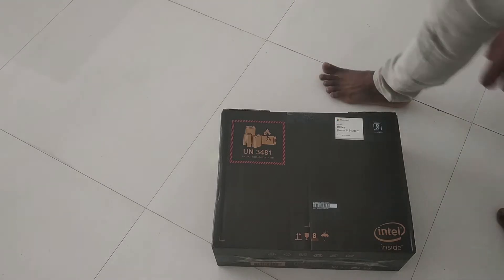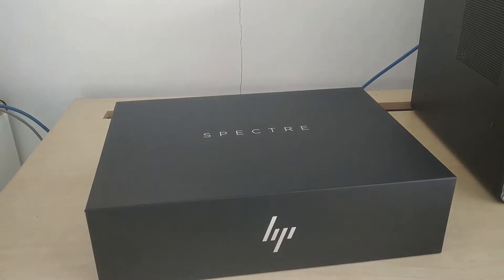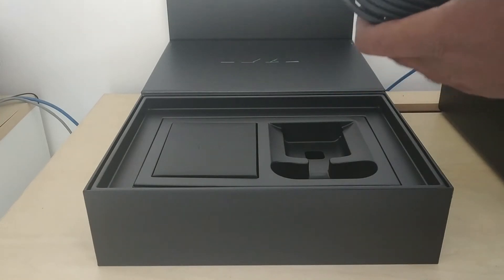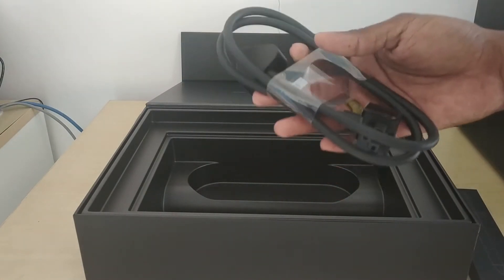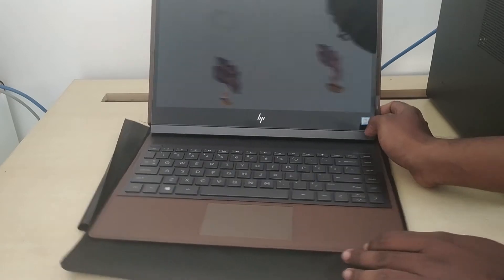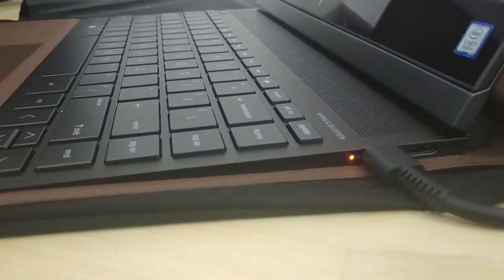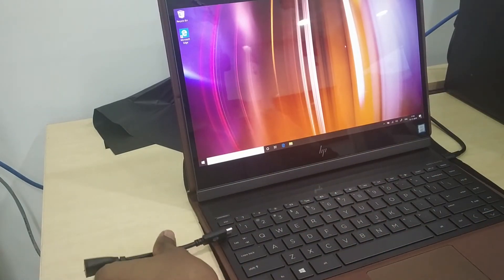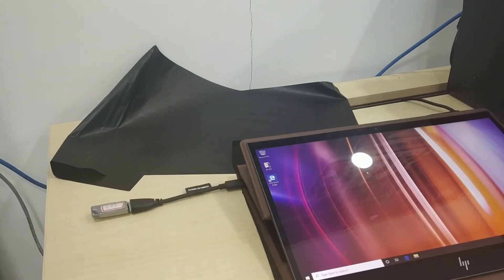Spectre Folio 13-ak0049TU (Cognac Brown)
Spectre Folio 13-ak0049TU (Cognac Brown) 8th Gen i7-8500Y 16 GB 512GB SSD Intel UHD Graphics Win 10 Pro MSO H & S 2019  LTE (SIM) suported , Island-style Backlit Keyboard 13.3” Full HD Touch LED Backlit 7AL93PA 1,97,500